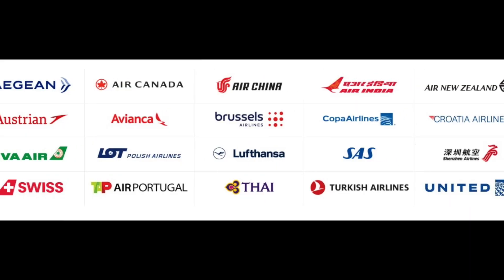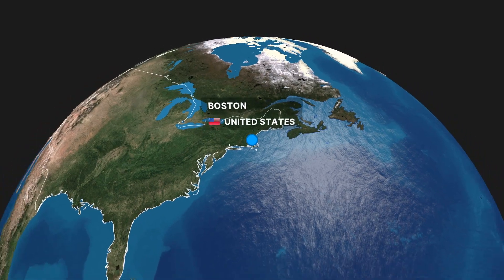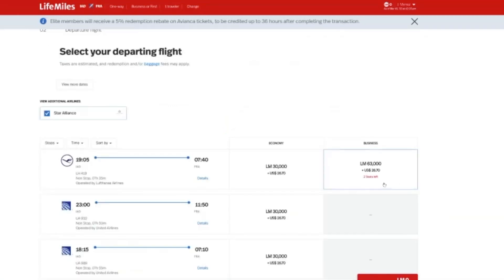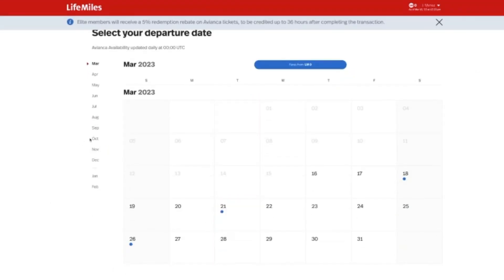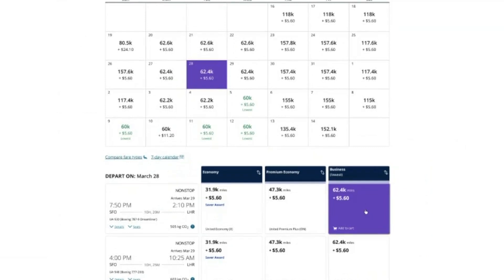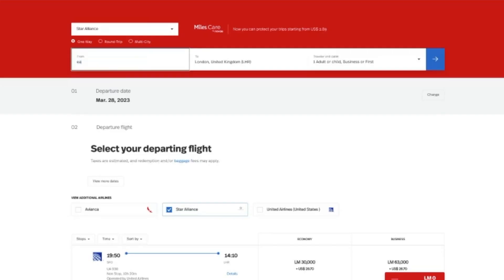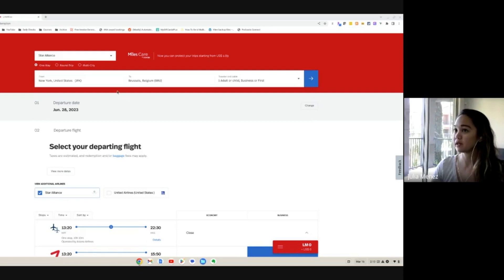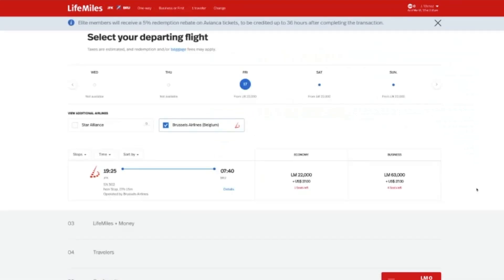Tutorials: Use Avianca for Flights to Europe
Geobreeze Travel is part of an affiliate sales network and receives compensation for sending traffic to partner sites, such as MileValue.com. This compensation may impact how and where links appear on this site. This site does not include all financial companies or all available financial offers. Terms apply to American Express benefits and offers. Enrollment may be required for select American Express benefits and offers. Visit americanexpress.com to learn more.

➤ Free points 101 course (includes hotel upgrade email template)

If you are interested in supporting this show when you apply for your next card, check out and if you’re not sure what card is right for you, I offer free credit card consultations

You can find Julia at:

This content has not been reviewed, approved or otherwise endorsed by any of the entities included within the post. The content of this video is accurate as of the posting date. Some of the offers mentioned may no longer be available.